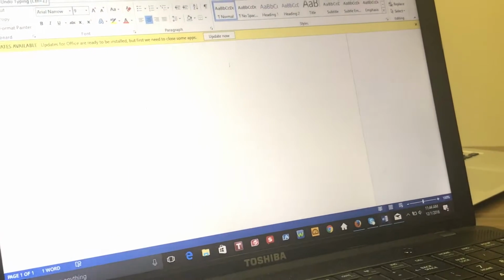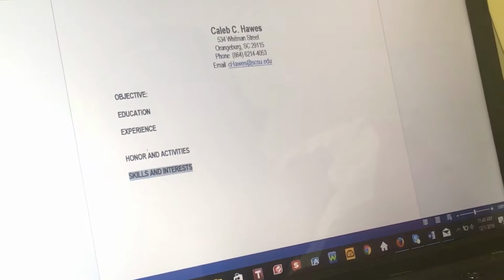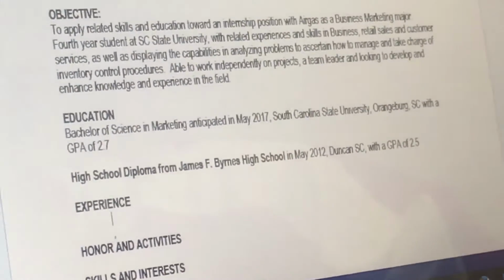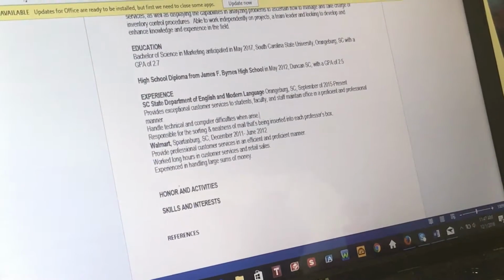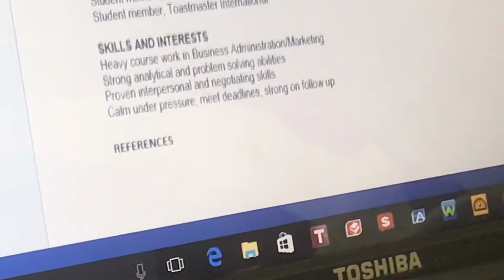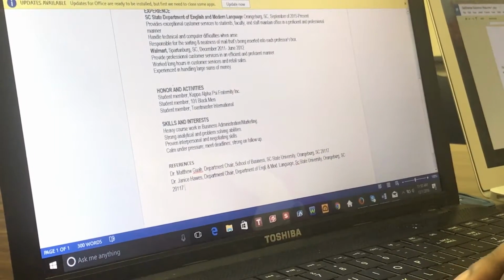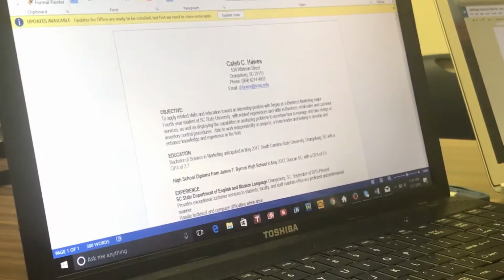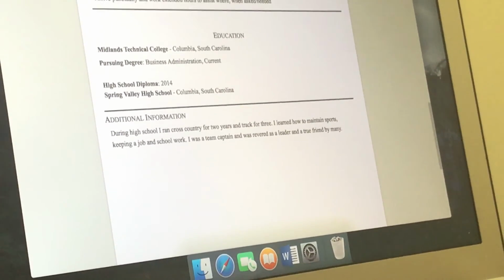DR. Guah BA 101 group project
Dr Guah's business 101 class final semester project by DeSharee Solomon Caleb Hawes and Eli Belcher